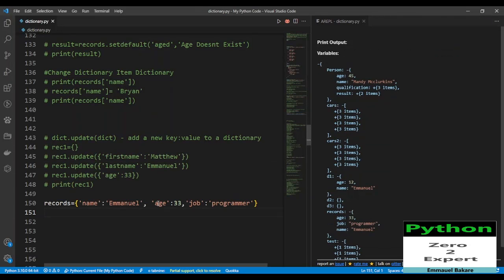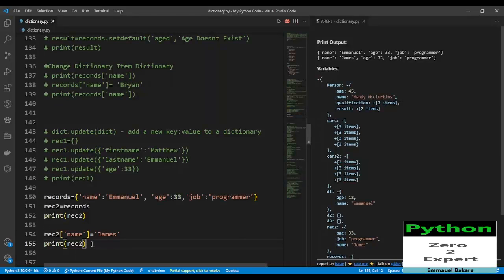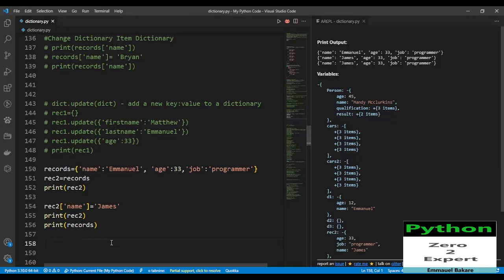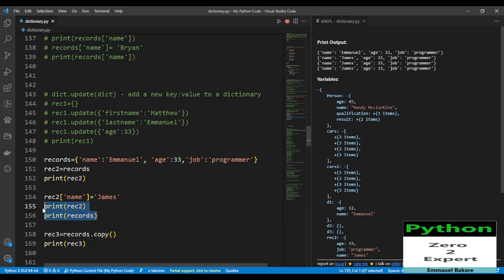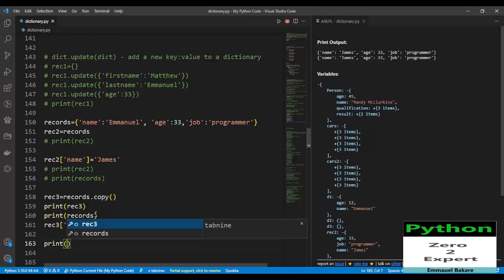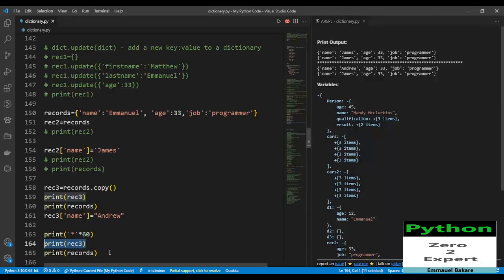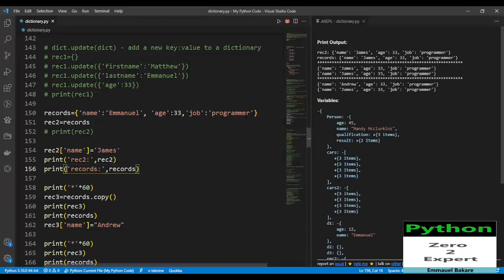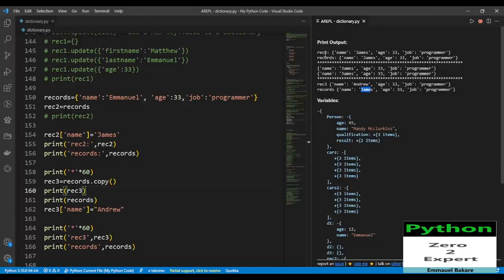36 Python Dictionary Copy Method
Python Dictionary Copy Method
Python Dictionary